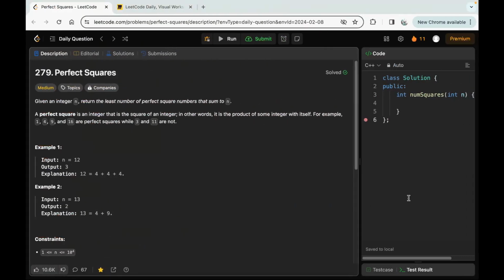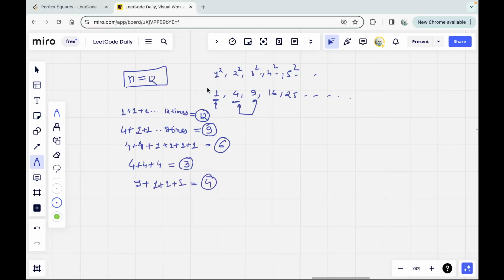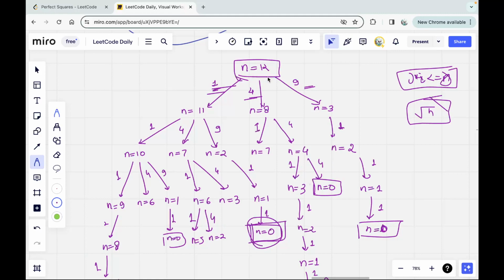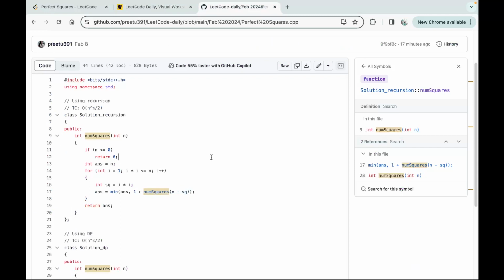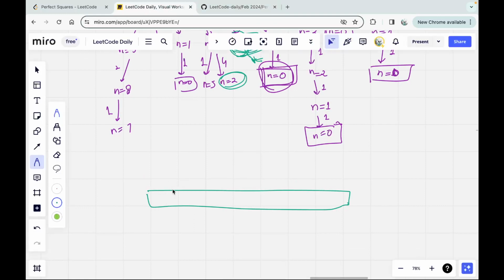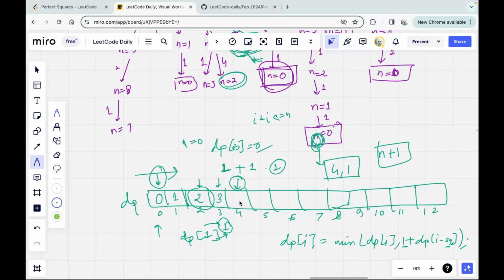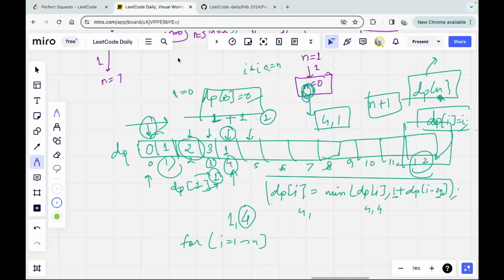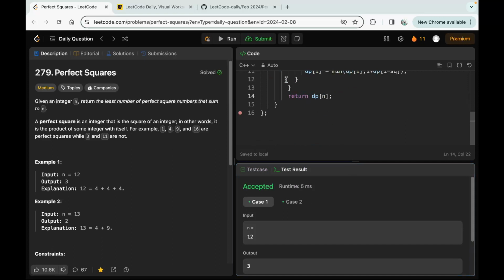279. Perfect Squares || Recursion to DP 🔥 || LeetCode daily || C++